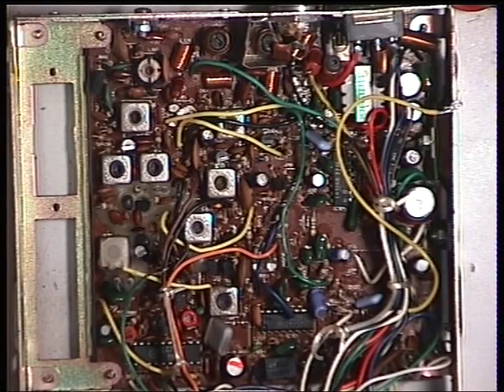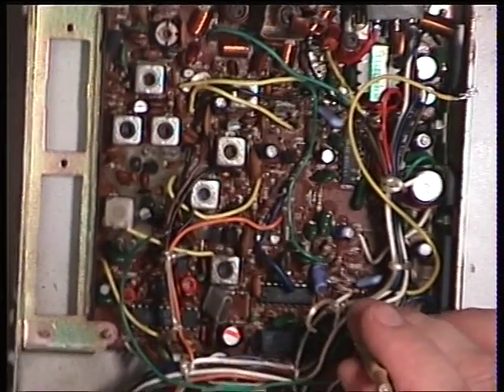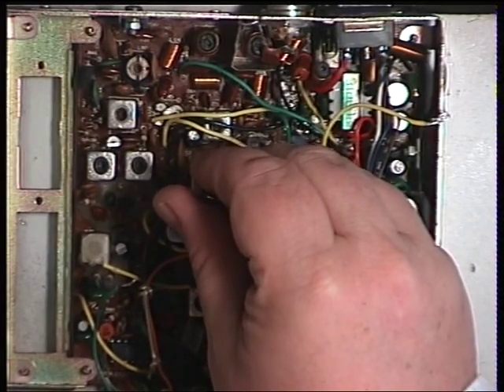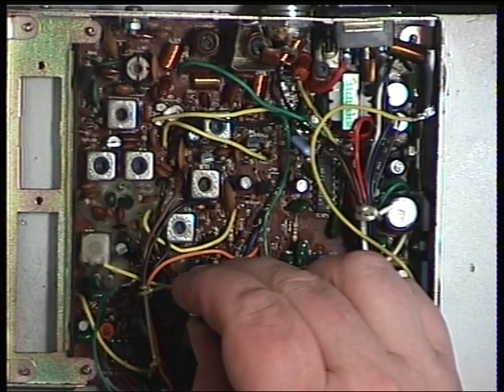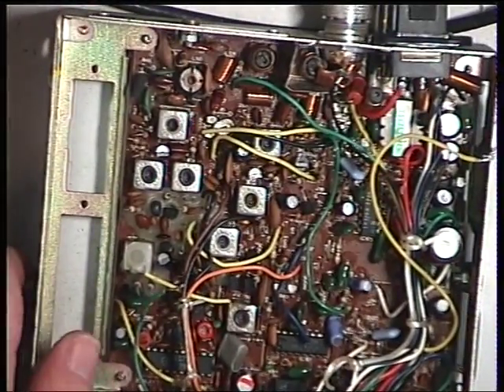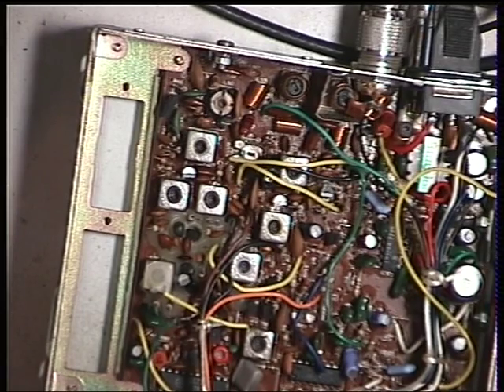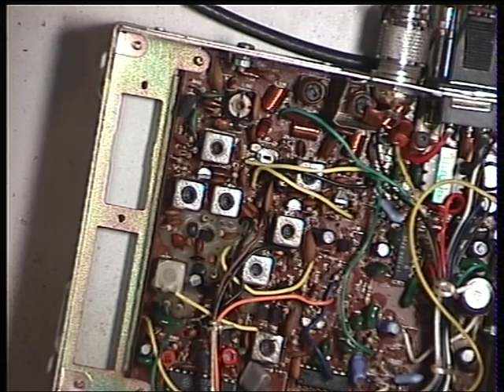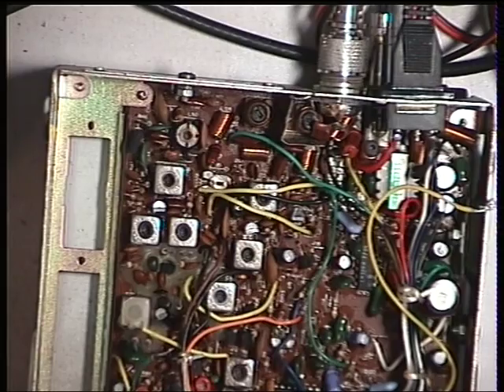Midland 3001, UK (CB 27/81) CB radio (Mobile) - Receive Alignment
Richard Shireby, G0OJF, from TSG Communications near Grantham in Lincolnshire (UK) discusses & demonstrates the alignment of the Midland 3001 CB radio, manufacured in 1982 by Maxon in Korea.